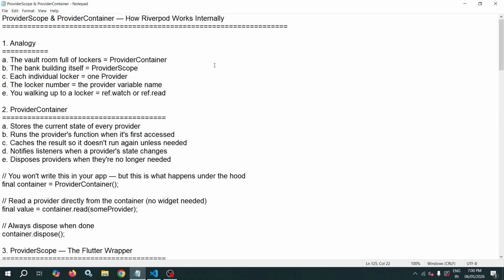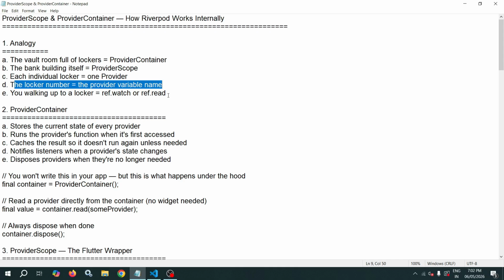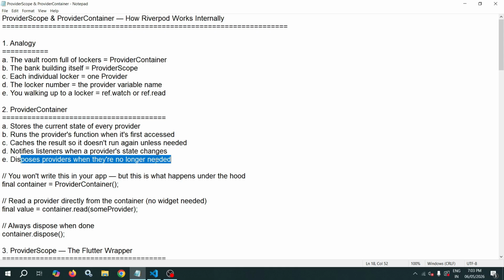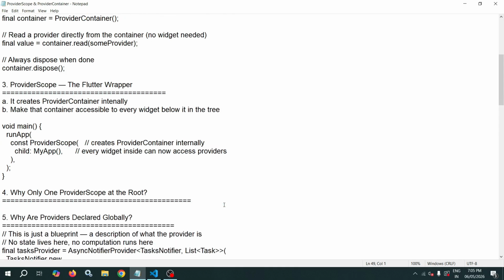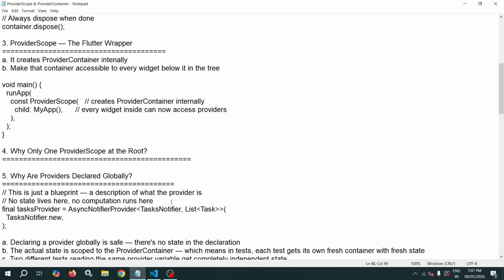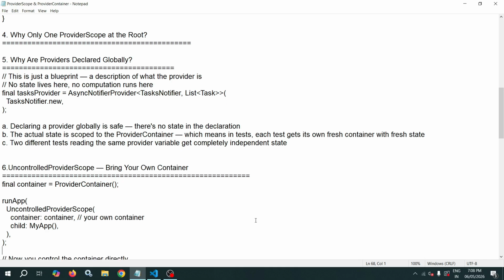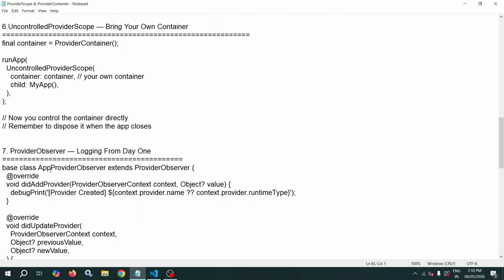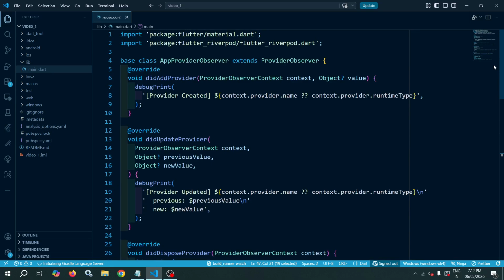#2 || ProviderScope & ProviderContainer — How Riverpod Works Internally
In Video #02 of the Riverpod 3 Series, we go beyond basic usage and understand how Riverpod actually works internally.

You’ll learn:

✅ Why `ProviderScope` is required
✅ What `ProviderContainer` really is
✅ How Riverpod stores and manages state internally
✅ What `UncontrolledProviderScope` does
✅ Why providers are declared globally but are NOT global variables
✅ How to add `ProviderObserver` for debugging and logging

This video builds the mental model required to truly understand Riverpod instead of memorizing providers blindly.

Topics Covered:

* ProviderScope
* ProviderContainer
* UncontrolledProviderScope
* ProviderObserver
* Riverpod Internals

TIMESTAMP
0:00 - Welcome and Introduction to ProviderScope
0:12 - Recapping where Riverpod data is stored
0:32 - The Bank & Locker Analogy for Riverpod
0:59 - Defining ProviderContainer (The Vault)
1:02 - Defining ProviderScope (The Bank Building)
1:59 - Deep dive into ProviderContainer (Pure Dart class)
2:53 - Why understanding ProviderContainer matters (Testing & CLI apps)
3:47 - Exploring ProviderScope (The Flutter Wrapper)
4:12 - The Bridge between Riverpod and Flutter
4:59 - Why use only one ProviderScope at the root?
5:50 - Advanced cases for nested ProviderScopes
6:10 - Why are providers declared globally? (The Blueprint concept)
7:18 - Lazy Initialization explained
8:00 - Uncontrolled ProviderScope (Usage and Examples)
9:27 - Monitoring with ProviderObserver
10:02 - Implementing a custom AppProviderObserver
11:24 - Code walkthrough in VS Code
12:08 - Wrap-up and next steps